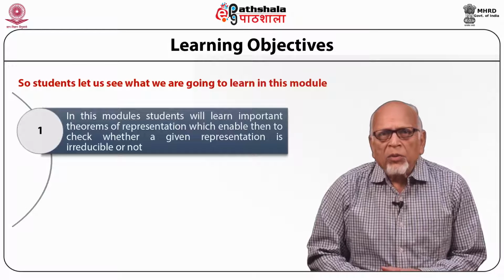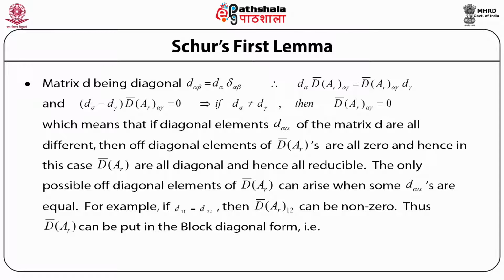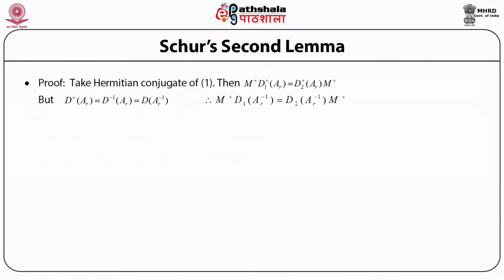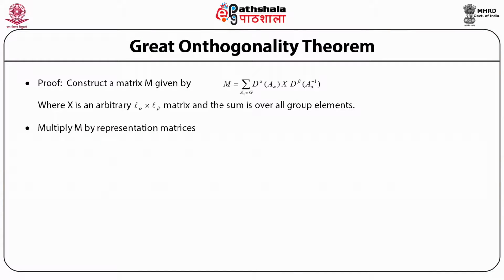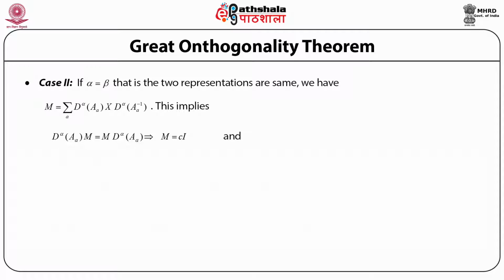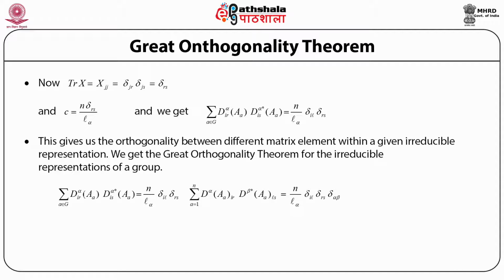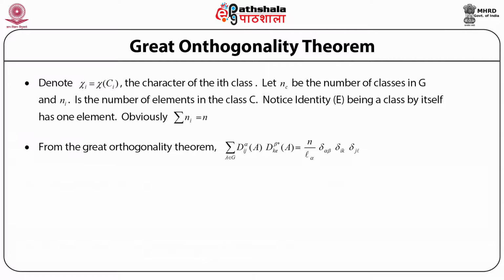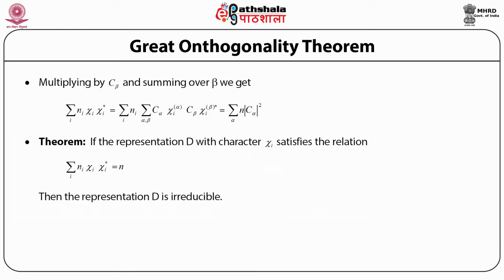Schur’s Lemmas and Orthogonality Theorem